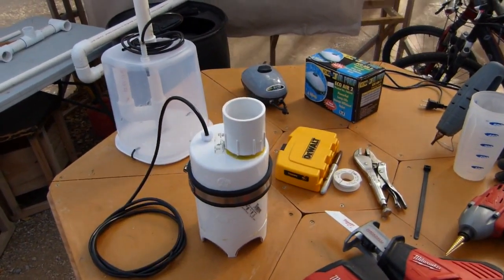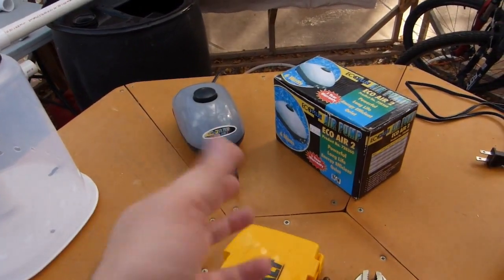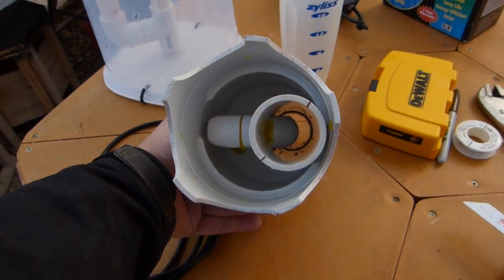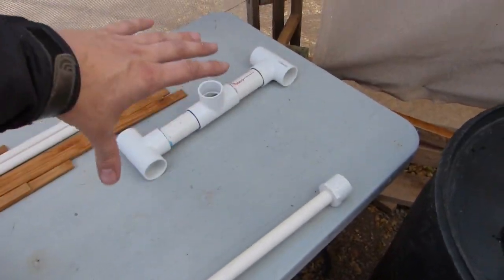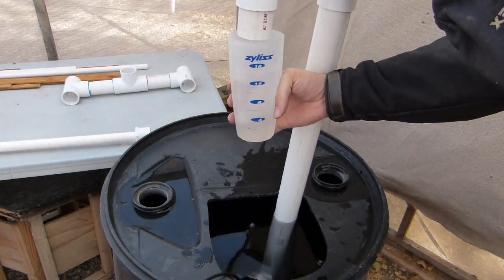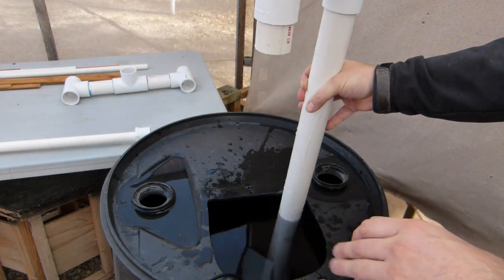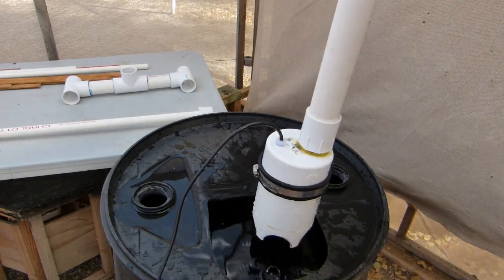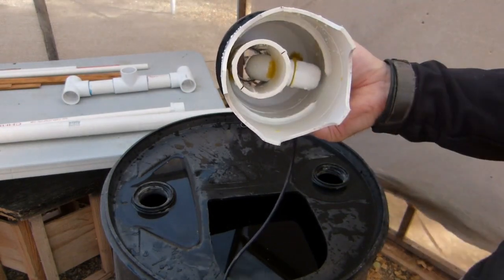Low Power Airlift Geyser Pumps - Part 3 of 3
Building the 2000 and 2011 Masao Patent Pumps.
► HD yet quiet air pump
► Other Parts